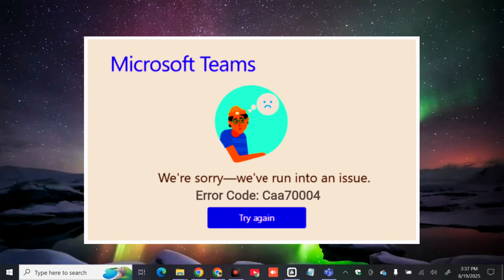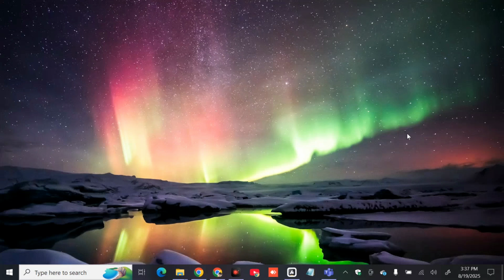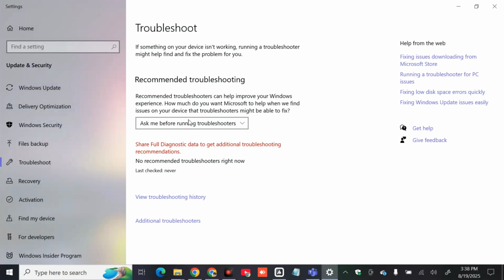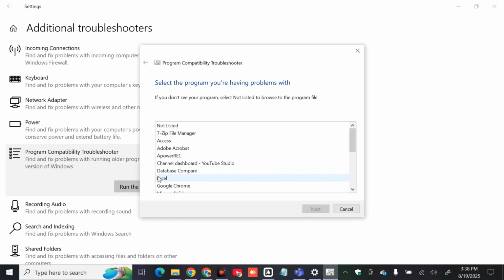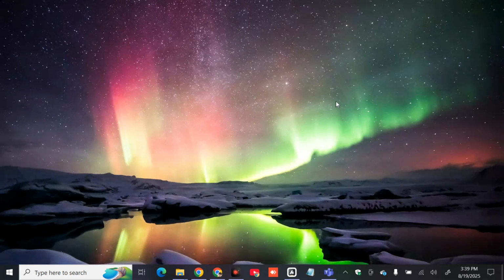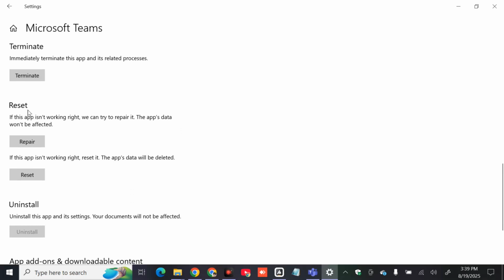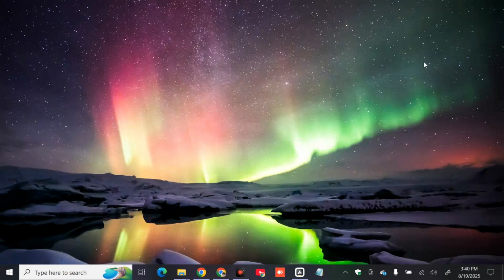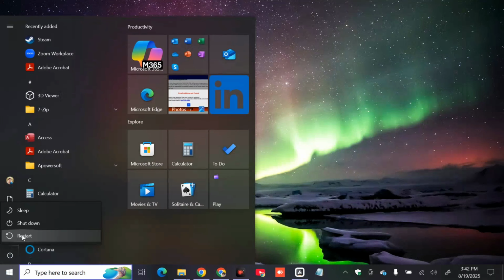How To Fix Microsoft Teams Error Code Caa70004 in Windows 10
In this video will show you how to fix Error Code Caa70004 on Windows 10. We'll walk you through simple and effective solutions, from checking your internet connection to clearing the Teams cache, so you can get back to collaborating without interruption. The Microsoft Teams error code CAA70004 generally indicates an issue with authentication or the network connection. This error often prevents users from signing in or accessing the application properly. It's a generic error that can be caused by various factors, including: Network issues, Outdated software, Corrupted data, System settings and Login credentials.

Issues Addressed In This Tutorial:
microsoft teams error we’re sorry
microsoft teams error we're sorry—we've run into an issue
error microsoft teams
microsoft teams error something went wrong
microsoft teams error message something went wrong
error message on microsoft teams
how to fix Microsoft Teams error